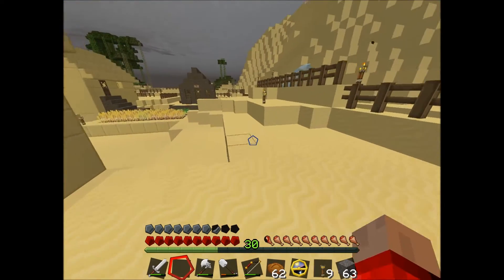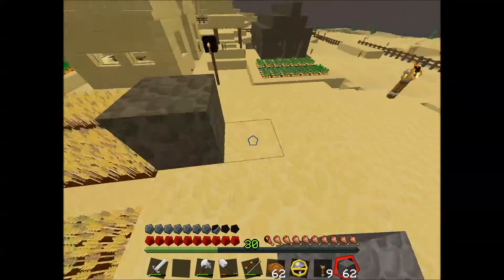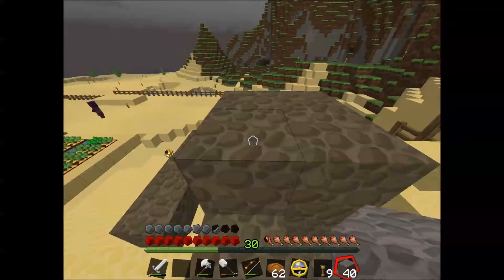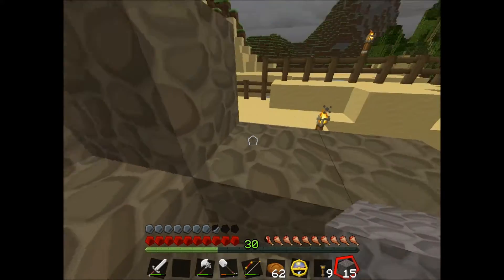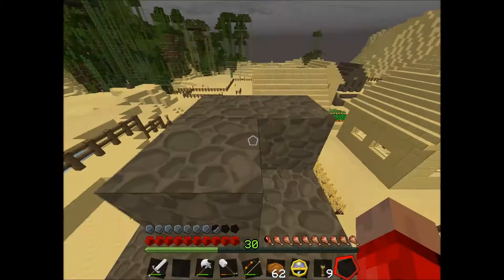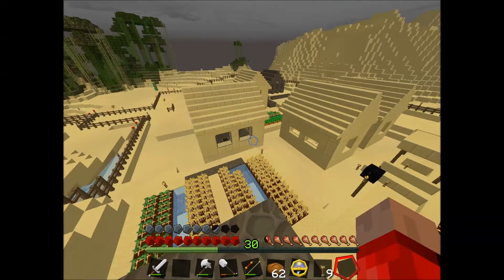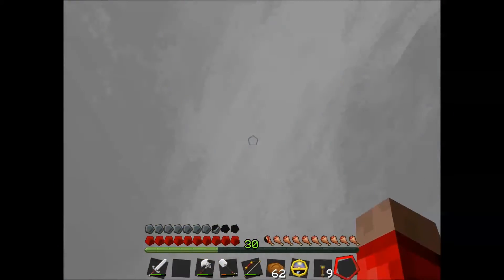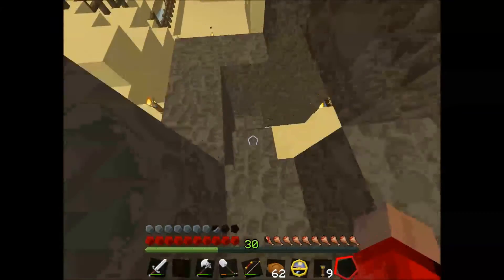se01 ep05 Minecraft - Village-Sentry Tower Deal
Our village needs a sentry tower to make it easier to watch for zombie horde attacks.